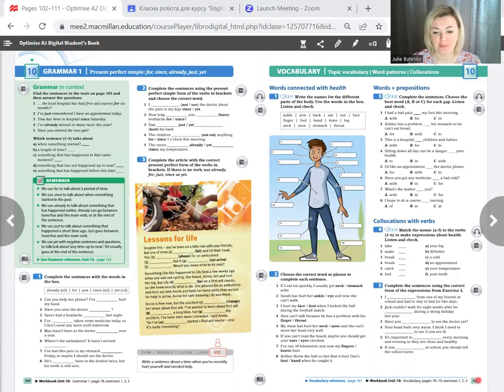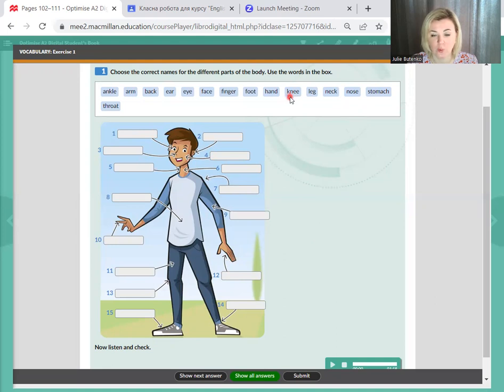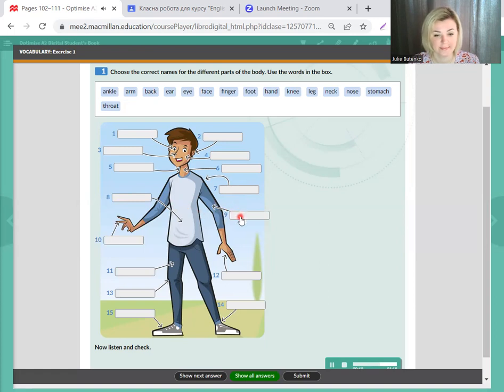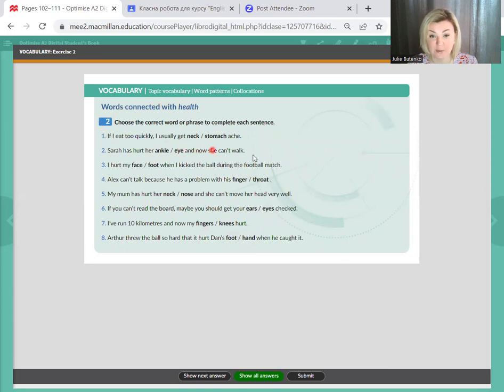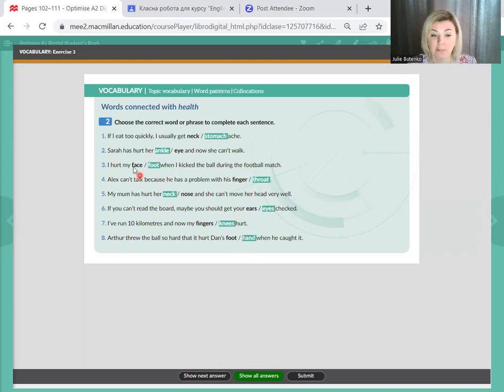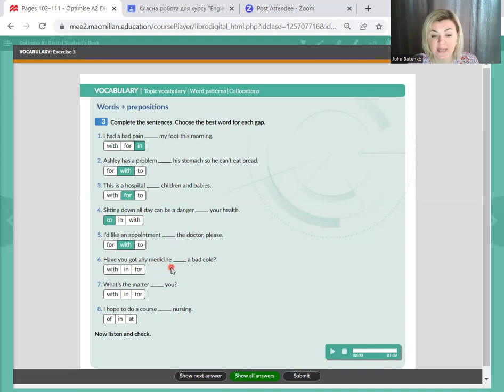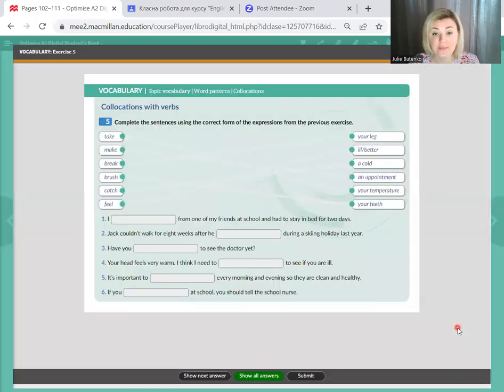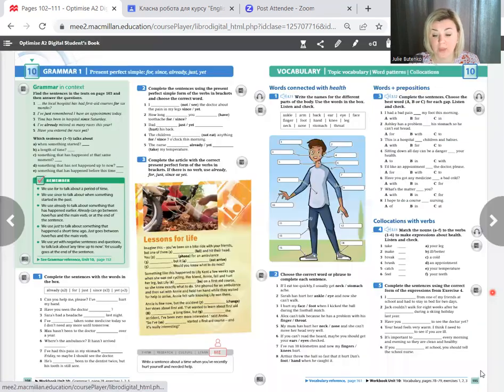Grade 7. Unit 10 (opt) _ VOCABULARY | Topic vocabulary | Word patterns | Collocations